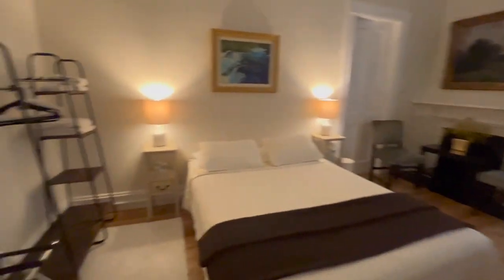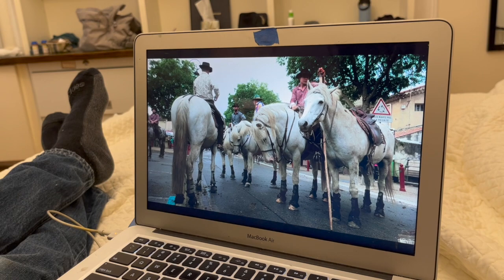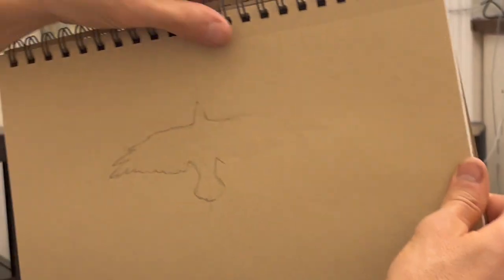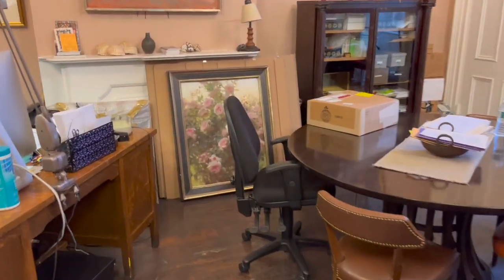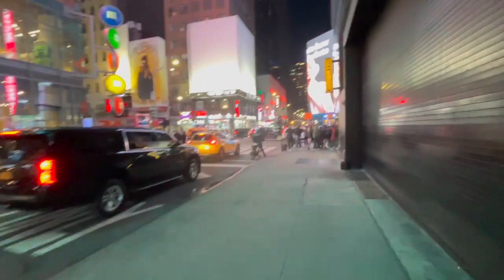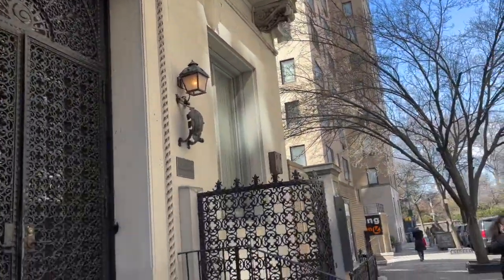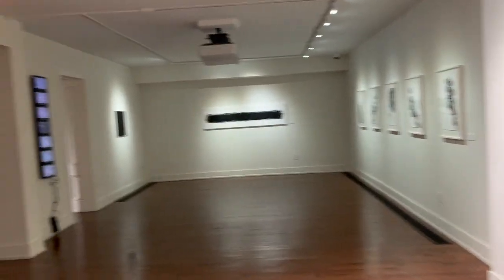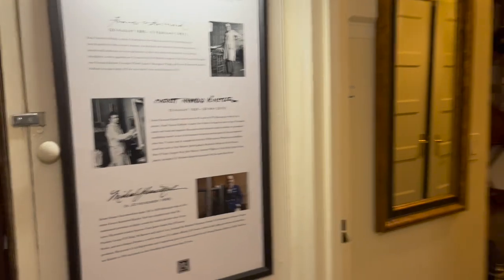Artist Diaries. Episode 48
New York Part 2
Our wonderful friends Kathy Anderson and Stephanie Birdsall meet us to go see the Klimt paintings at the Neue Gallery.
We visit Michael Shane Neal's Studio ( I didn't know the spelling of the gentleman who gifted Shane the painting and easel, it is Rob Seyffert and the painting is of his grandfather artist Leopold Seyffert.

We also visit the Salmagundi Club for the Hartley show opening.

Part 3 of our trip is coming.

To see more of our work please visit